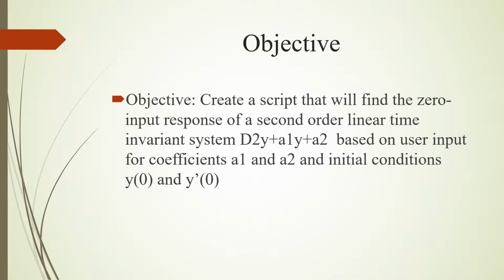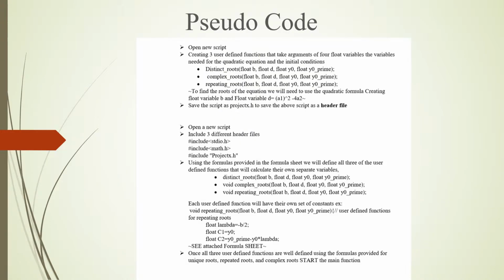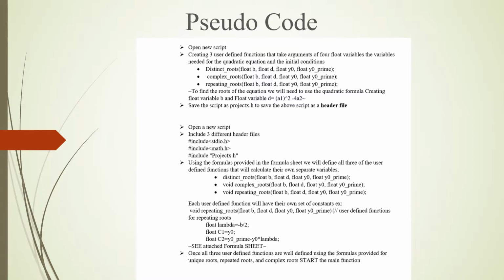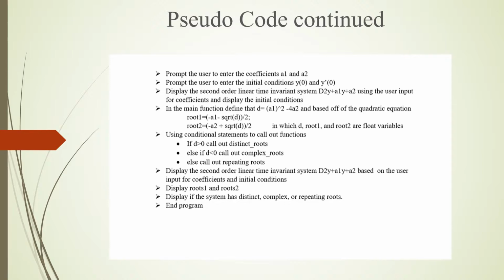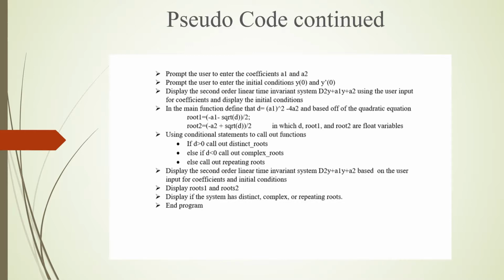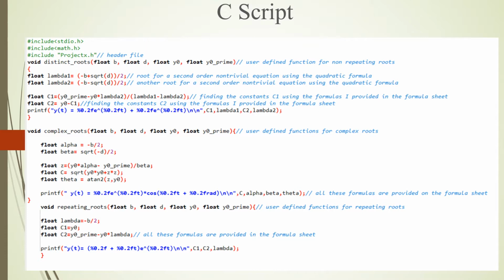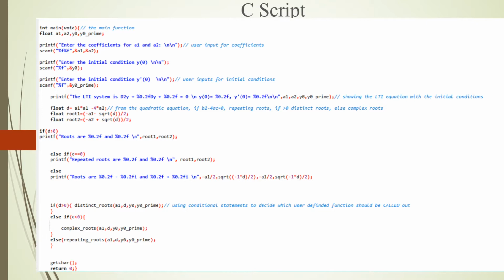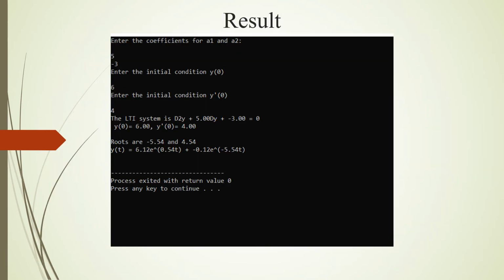Summer 2019 C programming Final project